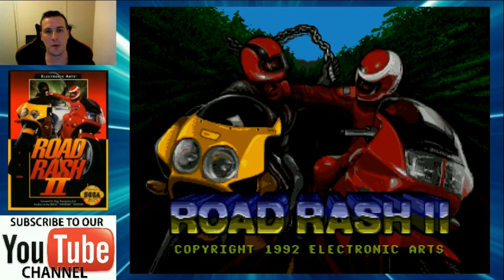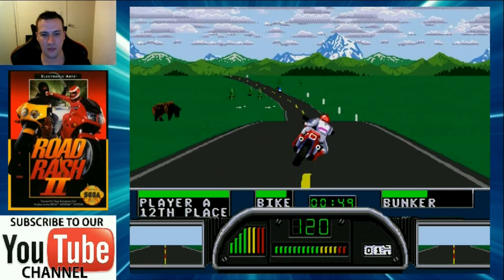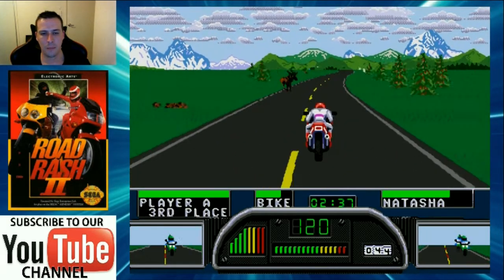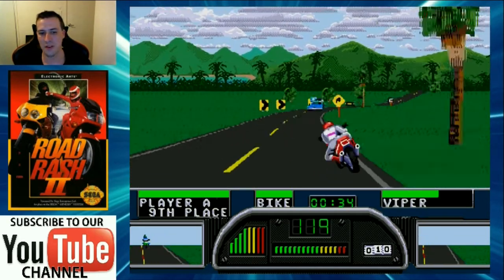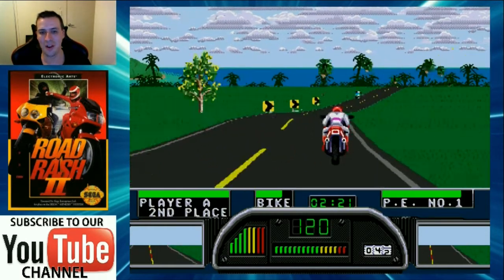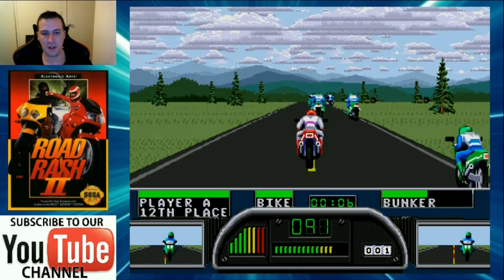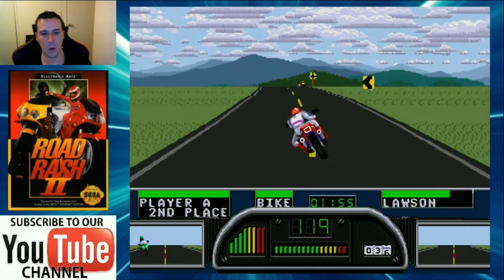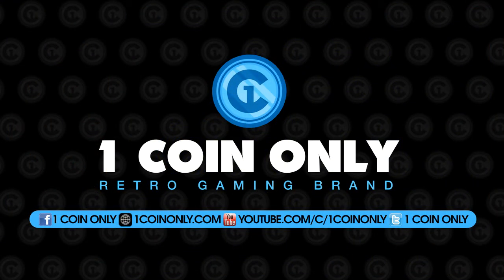It's Time To Play - Road Rash II (Sega Genesis)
Road Rash II is one of the best illegal street racing games you will play and it is amazing how well it holds up today on the 16-bit Sega Genesis. Your goal is simple, take your bike and win the selection of races by any means necessary while earning cash and upgrading your gear. This game was ambitious but thankfully it worked and today we take a trip down memory lane to relive some of the nostalgia this game had to offer.